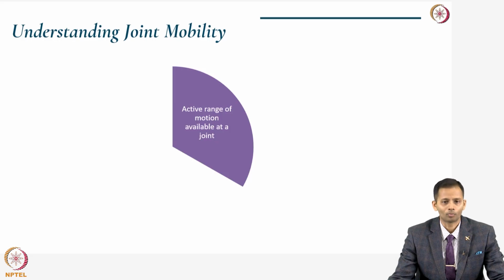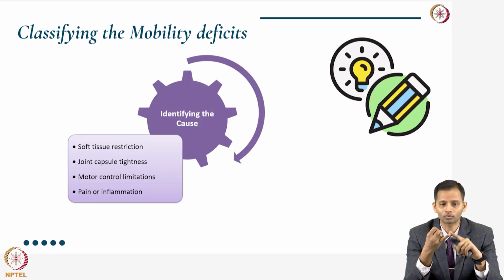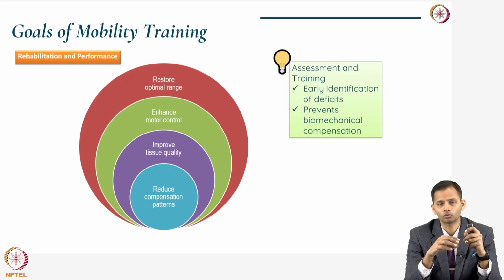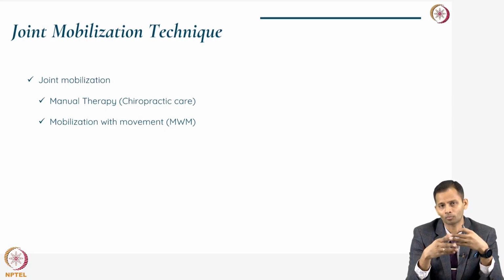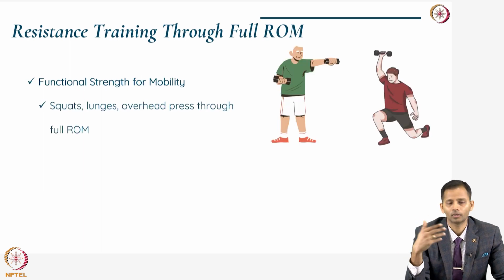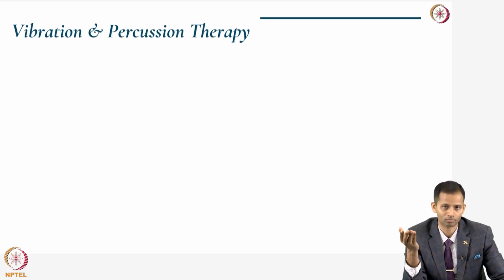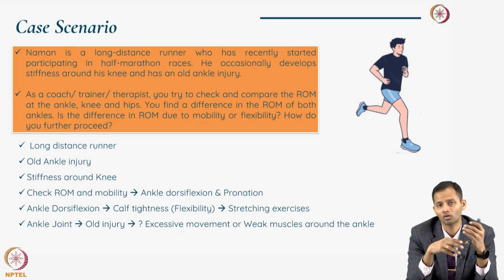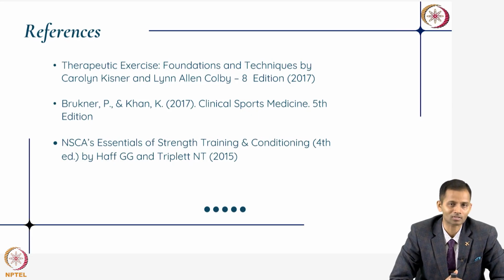Techniques for Improving Joint Mobility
Signigicance of Joint Mobility, Factors affecting Joint mobility, Techniques to improve